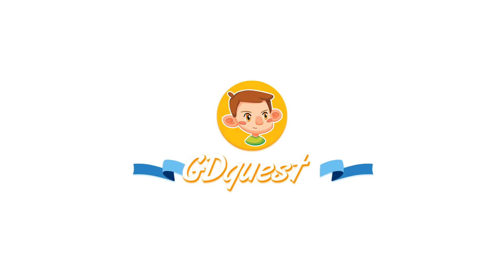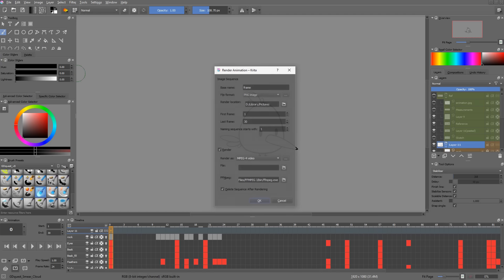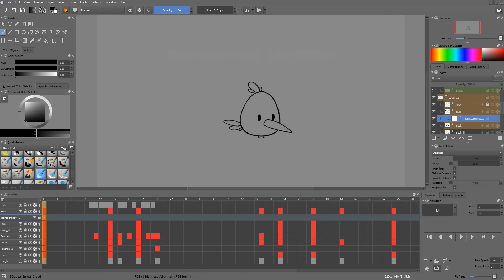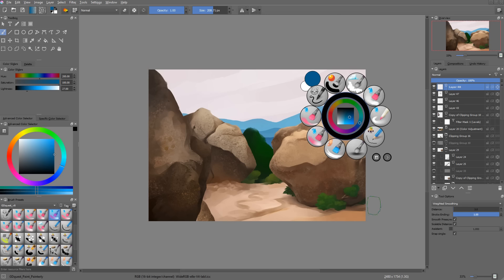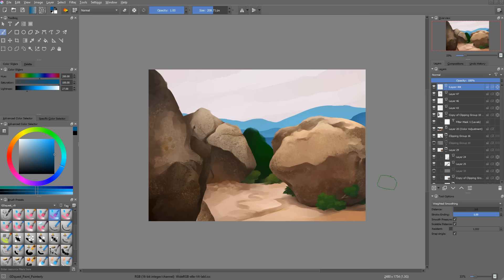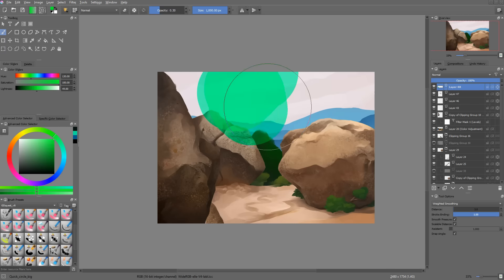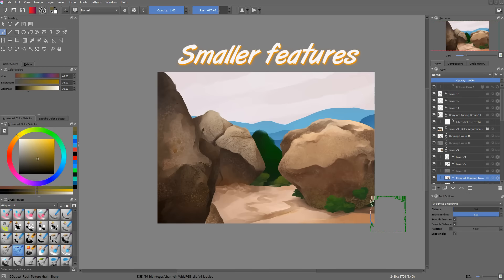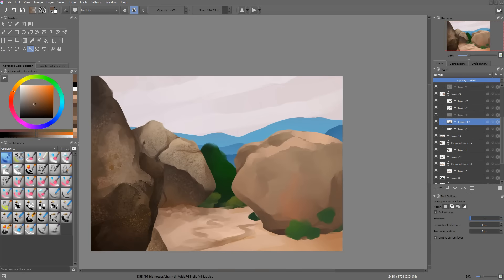Overview of the new features in Krita 3.1